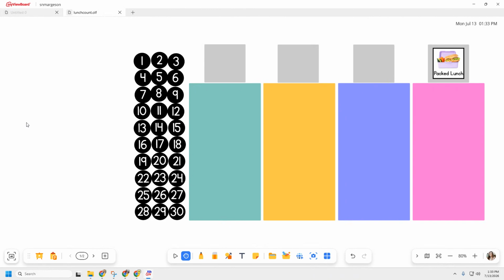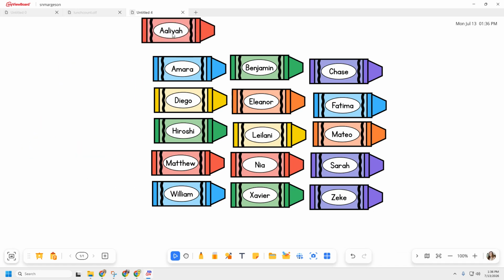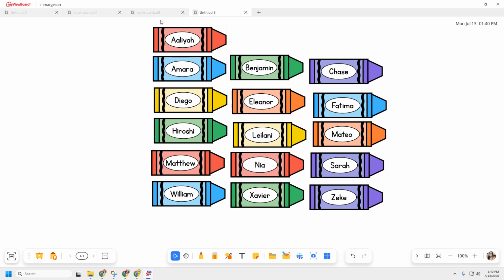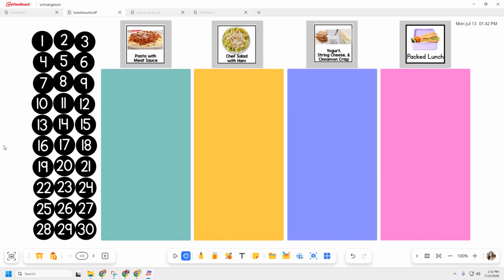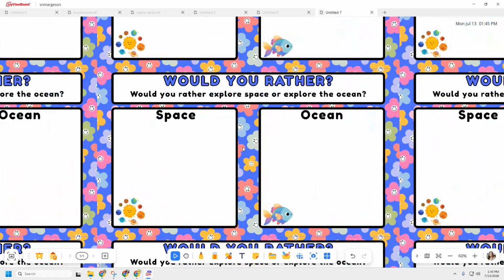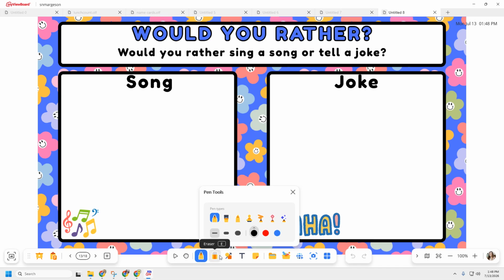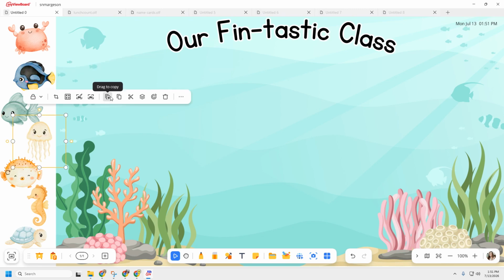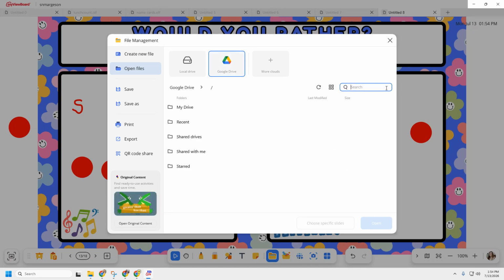Canva & myViewboard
This tutorial video demonstrates how to import and use custom templates from Canva in myViewBoard to create interactive classroom activities. The presenter outlines multiple methods for incorporating visual aids, including dragging name cards into new tabs and uploading multipage PDFs like "Would You Rather" slides. Furthermore, it demonstrates how settings like "Movable Lock" and "Drag to Copy" help manage how students interact with the digital elements.